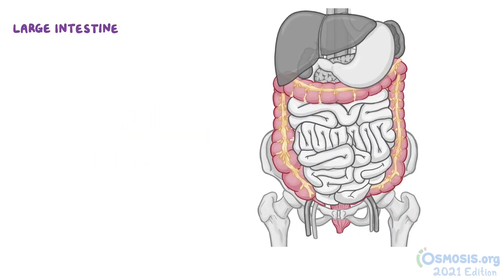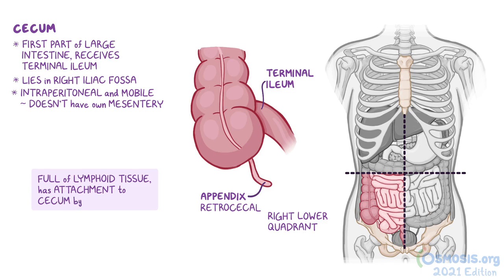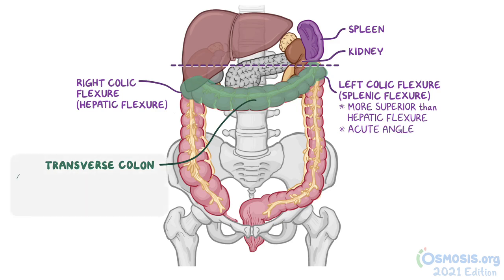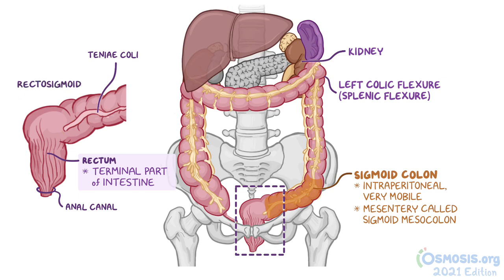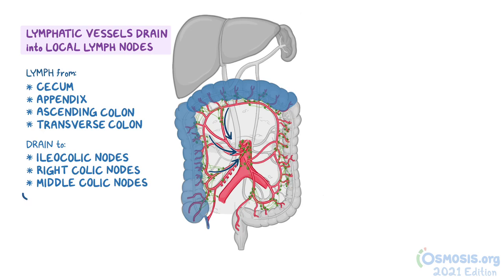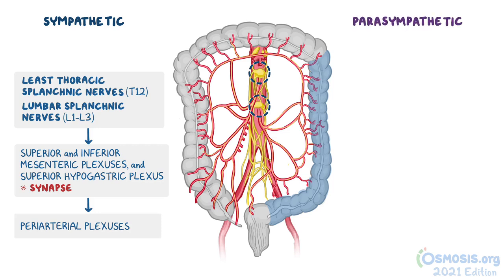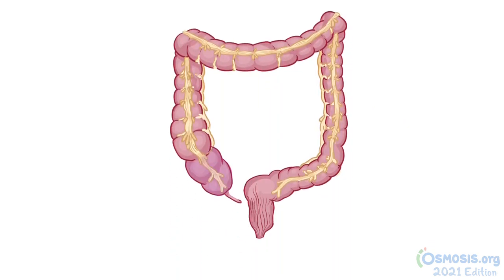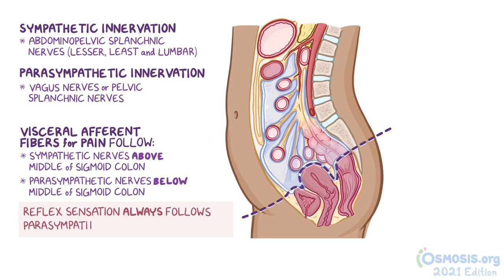Anatomy of the Abdominal Viscera Large Intestine